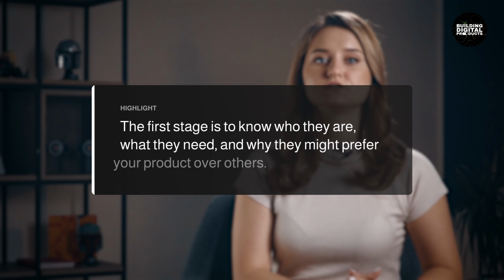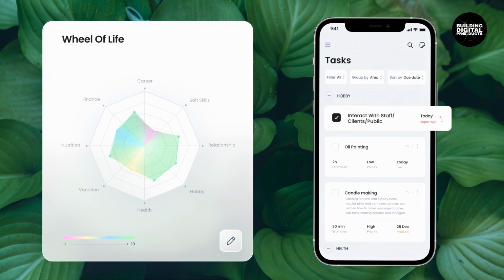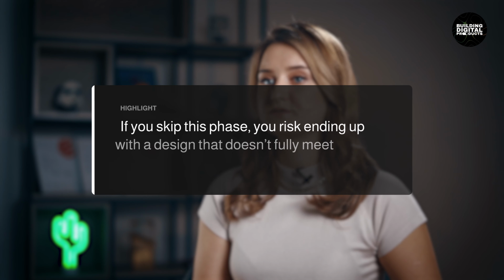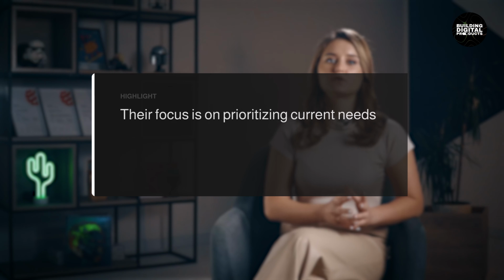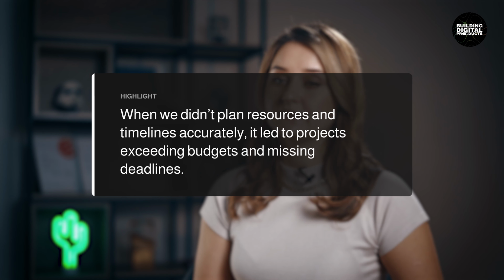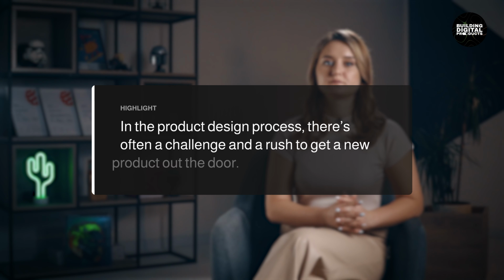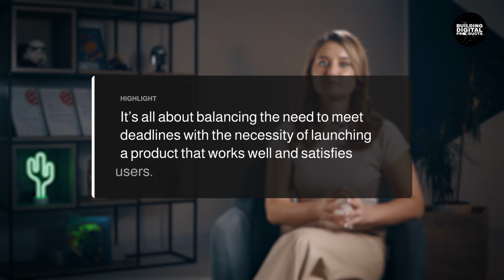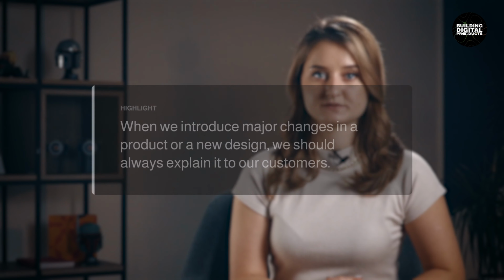Product Design Process: The 8 Mistakes You Need to Avoid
Discover our CDO's firsthand take and thoughts about the most common 8 mistakes in the process of product design in a blog article

In this insightful episode, Oksana Khrupa, Linkup Studio's client partner, delves into the details of the process of product design. She shares essential stages and common pitfalls in the product design process. It offers valuable advice for anyone interested in how to design a product successfully. It would be useful for people who want to get to know how to product design and who is going or already collaborating with diverse design teams.

Based on the experience from Linkup Studio’s designers, Oksana covers everything from the crucial initial steps to understanding customer needs in design process stages and the importance of maintaining flexibility and agility in process design steps.

Oksana also talks about the key role of communication and collaboration in design process product development. She emphasizes the significance of iterative testing and validation in the steps for design process. She also highlights how Linkup Studio navigates the landscape of product design and process design, and how we contribute to the successful project outcomes.

Join us for a deep dive into the step process design and learn how to apply these principles in your work.

Episode Timeline:

00:00 Introduction
00:35 Neglecting User Research
01:26 Overlooking User Feedback in the Development Cycle
02:33 Lack of Clear Objectives and Scope
03:43 Feature Creep
04:38 Underestimating Resources and Timelines
05:38 Poor Communication Among Teams
06:42 Insufficient Testing and Validation
07:55 Resistance to Iterative Changes

Get to know how to manage the design process step by step. This will help you ensure each step-by-step design process leads to a successful digital product.

Do you want to transform your ideas into impactful digital solutions? Reach out to our team at Linkup Studio for expert guidance in every design process step.

Don't forget to like, subscribe, and hit the notification bell for more updates on the design process and product design along with insights into the latest trends in digital product development.